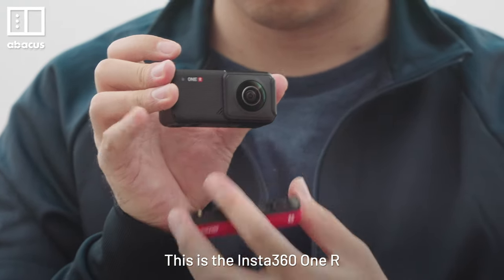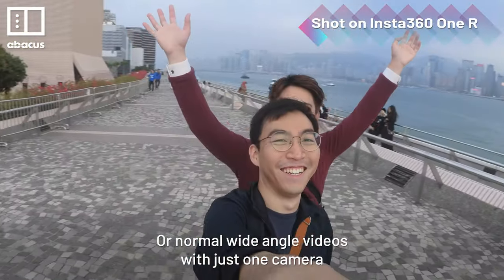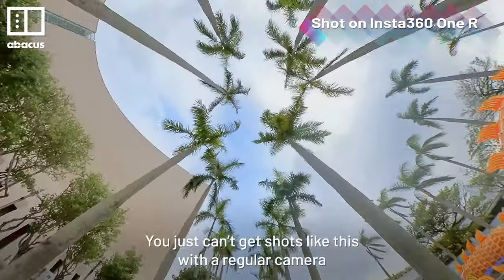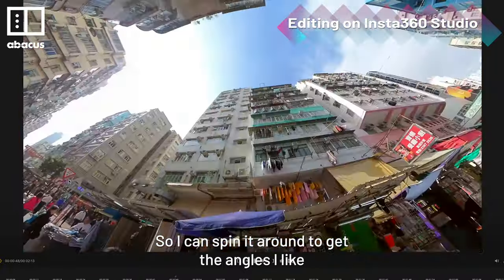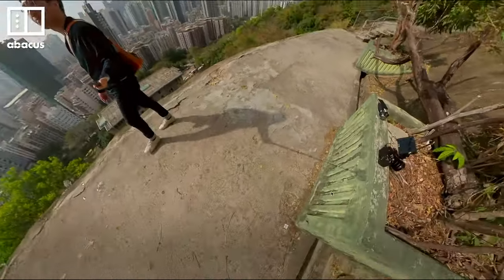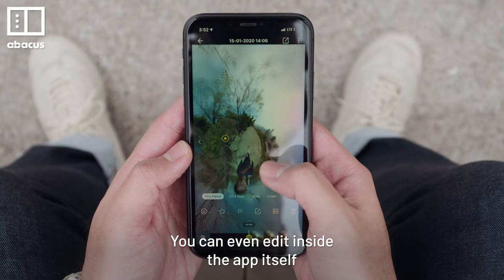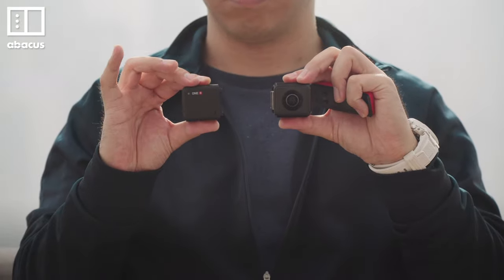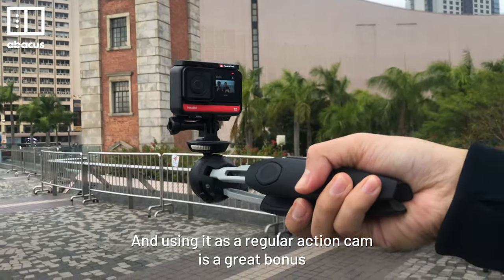GoPro alternative: Hands-on with Insta360 One R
Looking for a GoPro alternative? We try out the brand new 360 degree action camera from Insta360 to see whether this might be the best 360 camera you can buy.

Abacus is a unit of the South China Morning Post Publishers Ltd (SCMP).